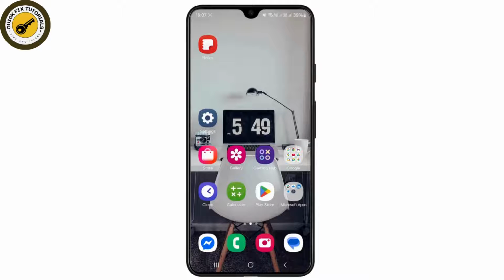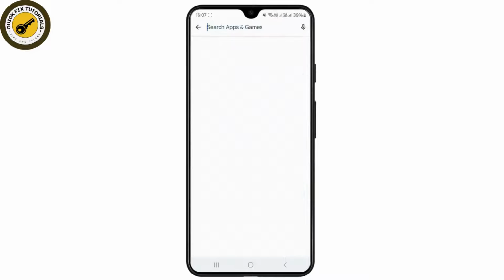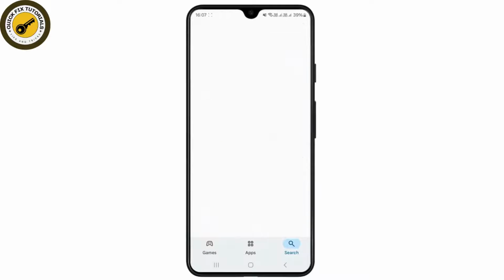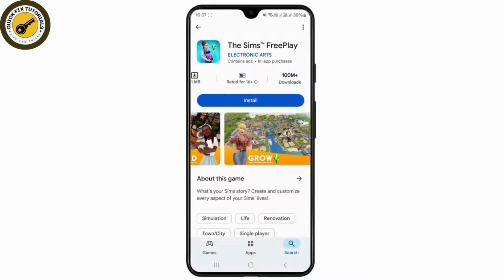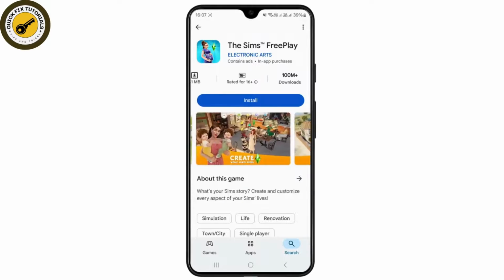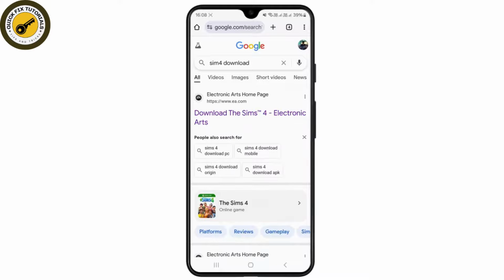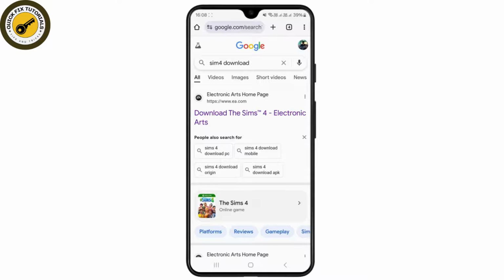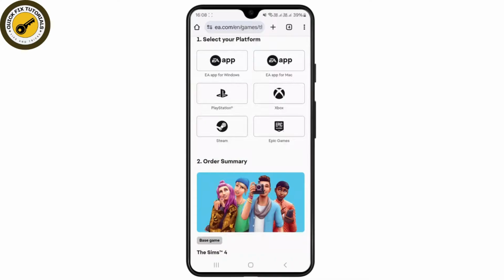How to Downaload and Install Sims 4 on Android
How to Download and Install Sims 4 on Android (2025)! Want to play The Sims 4 on your Android device? This video will guide you through the steps on how to download and install Sims 4 on Android quickly and easily. Whether you're asking, "Can I get Sims 4 on Android?" or need help with the installation process, this tutorial has you covered. Learn the best method to enjoy Sims 4 gameplay on your phone or tablet. Watch now to see how you can download and install Sims 4 on Android today!

Timestamps:

00:00 How to Download and Install Sims 4 on Android
00:10 Can You Install Sims 4 on Android?